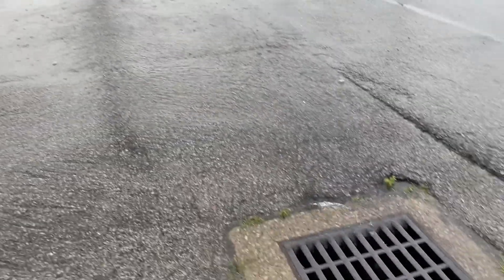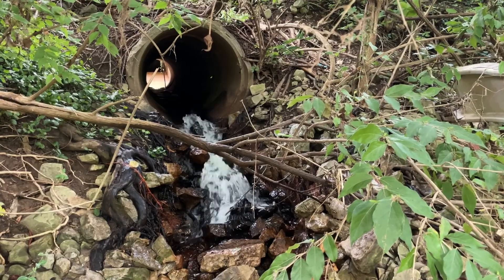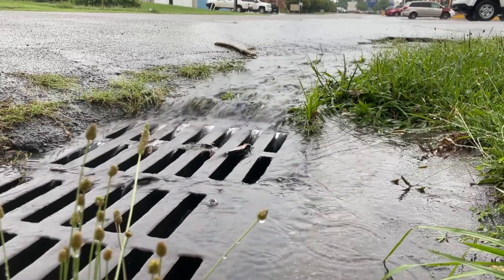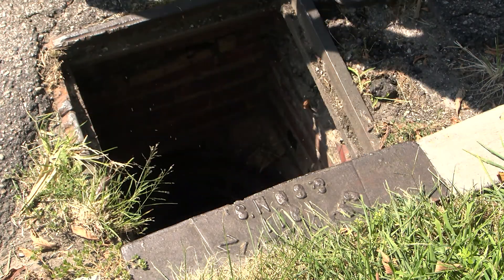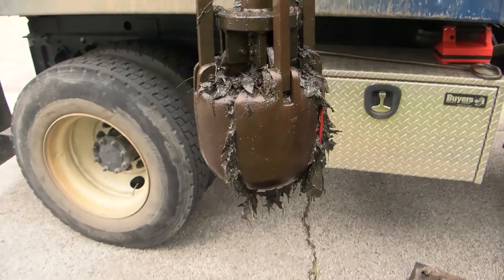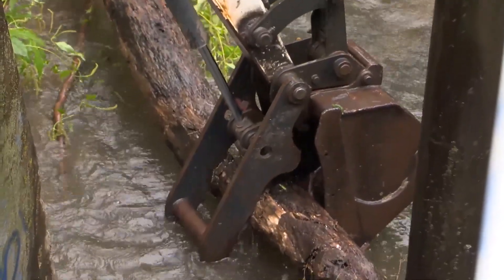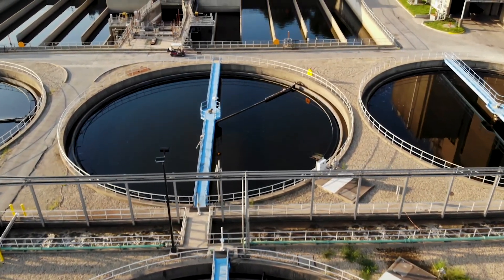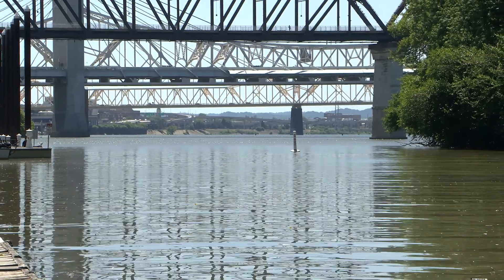Stormwater Drainage- MSD Core Service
Learn how MSD helps prevent flooding by getting stormwater out of the city.